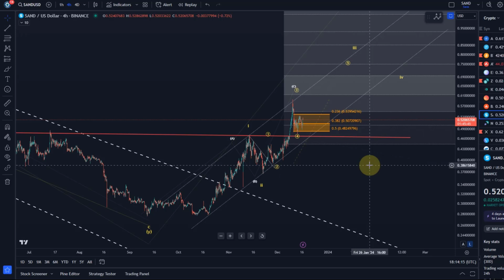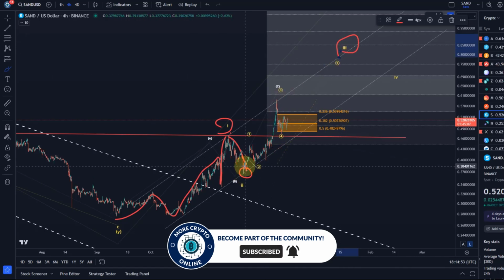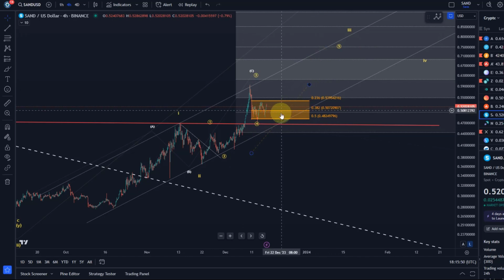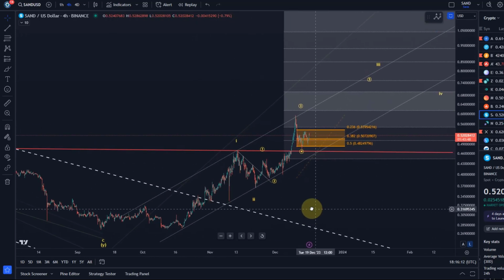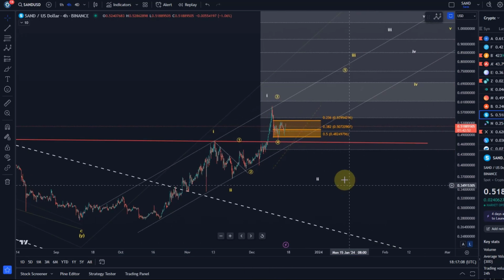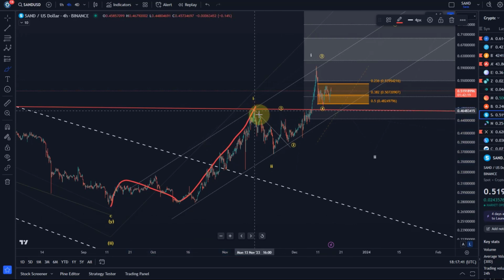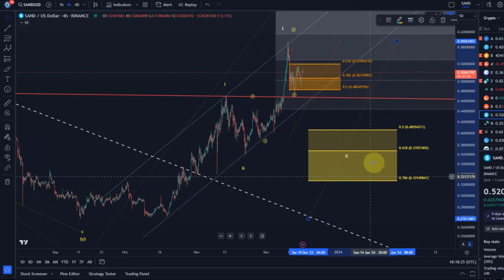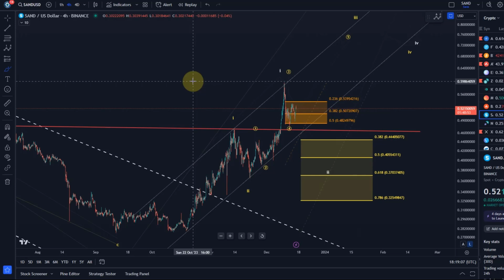SAND Sandbox Crypto Coin Price News Today - Technical Analysis Update and Price Prediction!